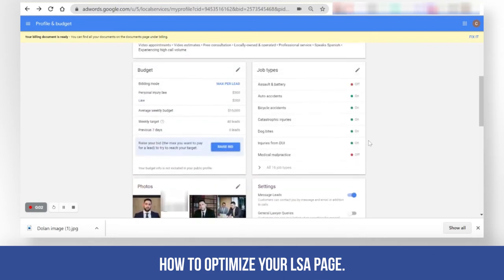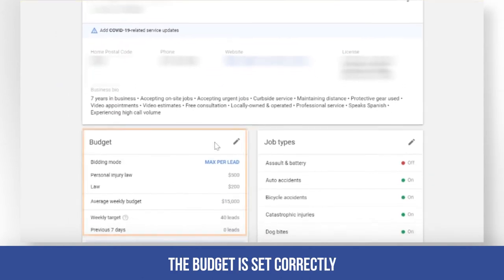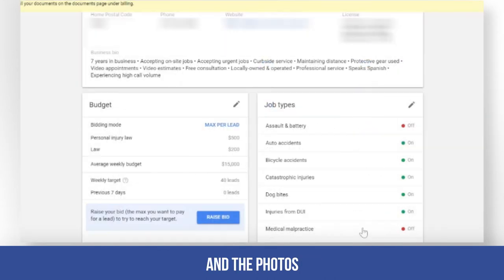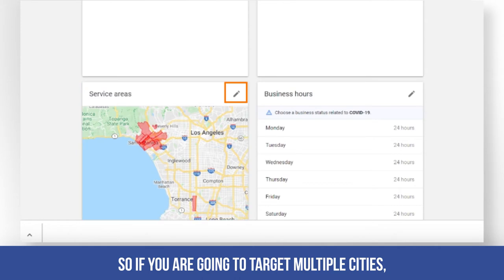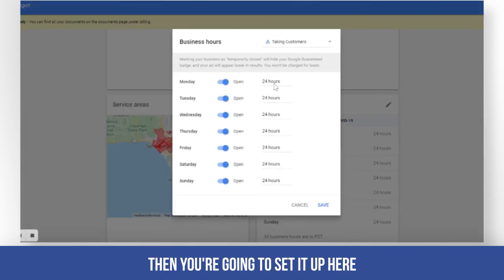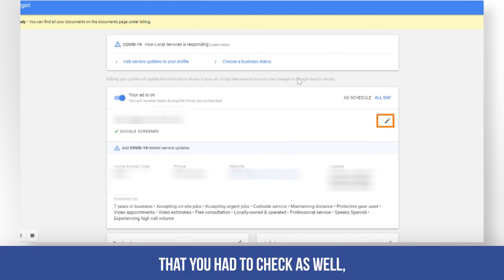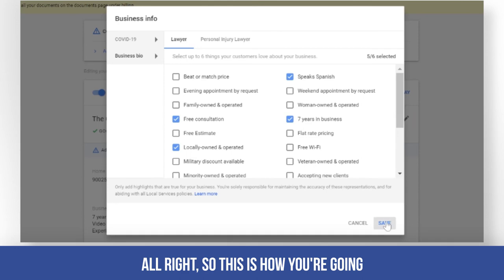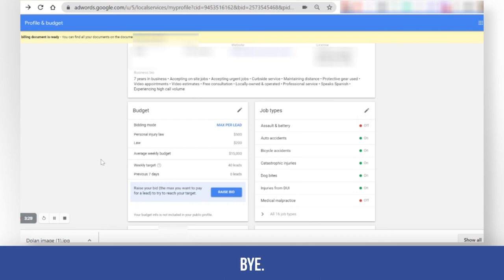How to Optimize Local Service Ads to Attract More Customers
In this informative video, Eula shares valuable insights and step-by-step instructions on how to optimize your Local Services Ads page to attract more customers and increase your business's visibility.

Chapters:
0:00 Gather all the information needed
0:10 Step-by-step guide
2:06 Business file check